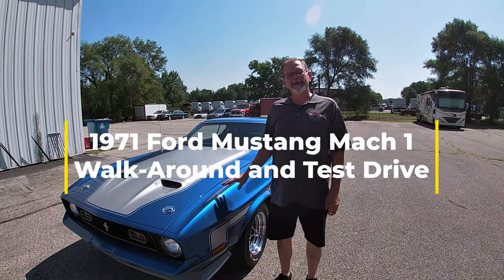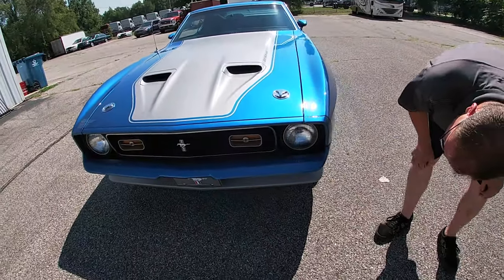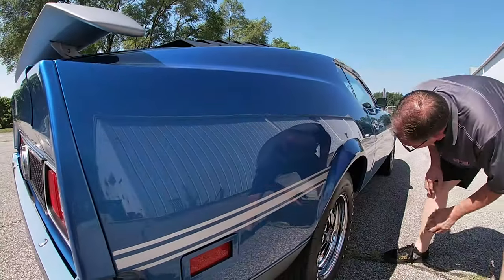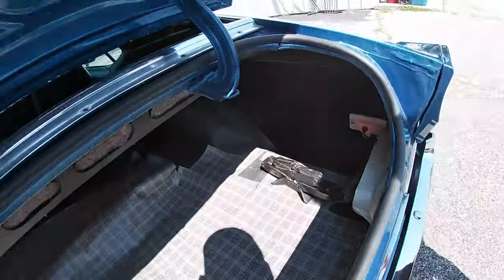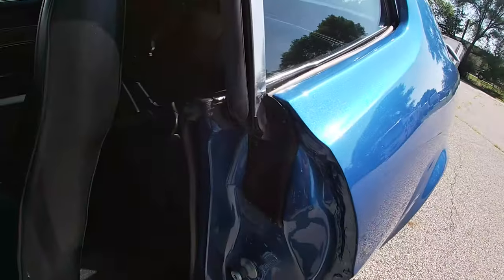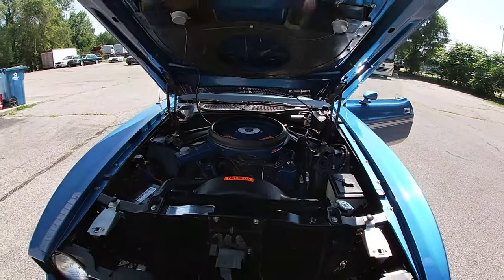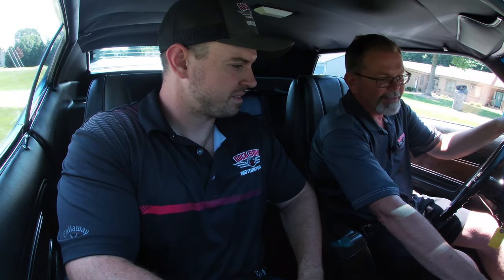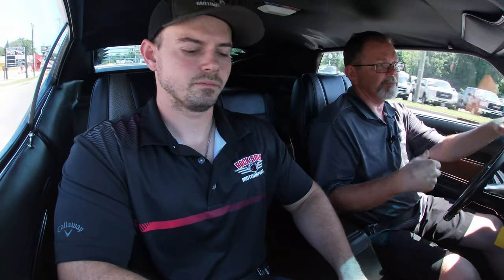Rotisserie Restored, M-Code, 1971 Ford Mustang Mach 1 Test Drive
* Show Quality
* Recent Nut-and-Bolt restoration documented with pictures
* Rare, M-Code, 285HP, 351 cubic inch V8
* Correct, Bright Blue Metallic exterior with Silver painted stripes
* Correct, Black knit vinyl interior
* Factory Ram air hood
* Power steering
* Power front disc brakes
* Documented by deluxe Marti Report
* AM/FM stereo